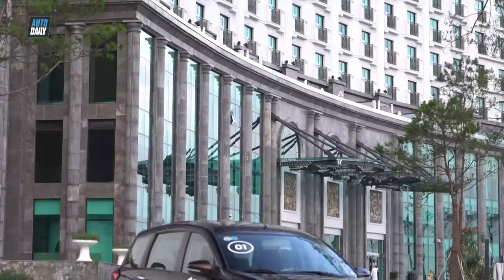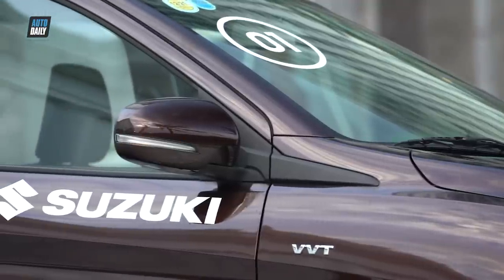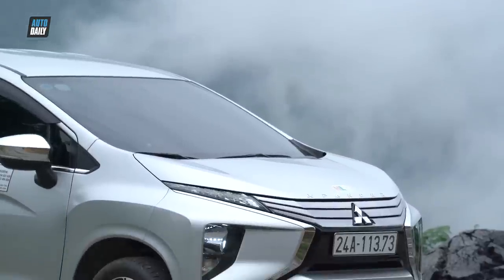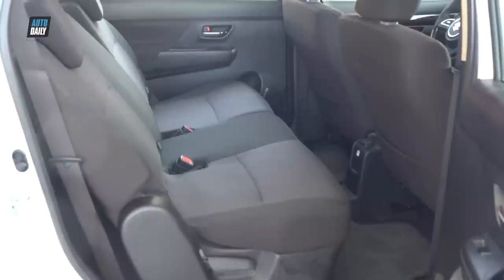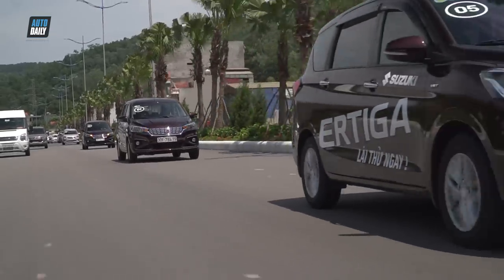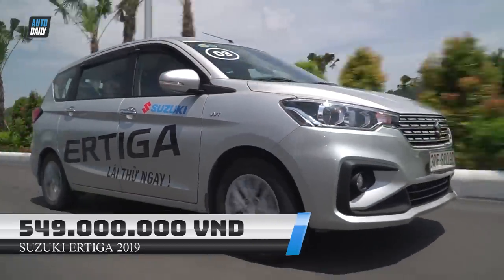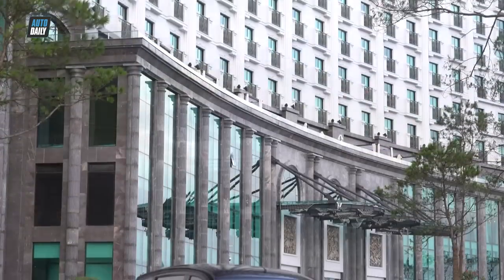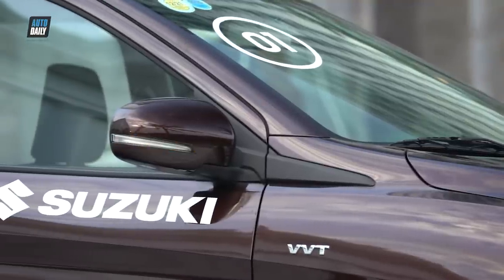600 triệu, chọn Suzuki Ertiga AT hay Mitsubishi Xpander AT? MPV 7 chỗ giá mềm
600 triệu, chọn Suzuki Ertiga AT hay Mitsubishi Xpander AT? MPV 7 chỗ giá mềm

© Bản quyền thuộc về Autodaily.vn, Việt Nam